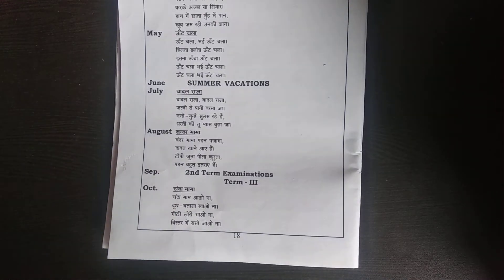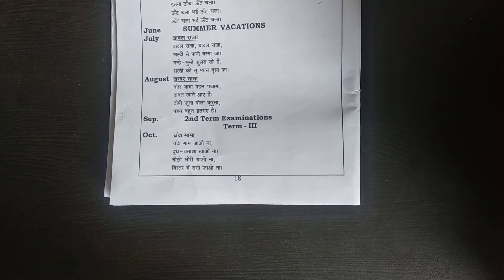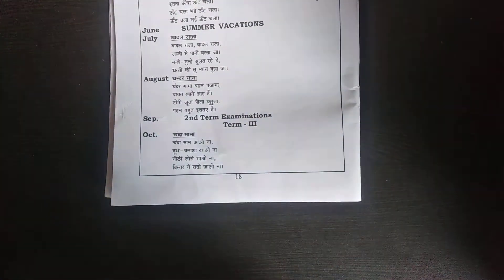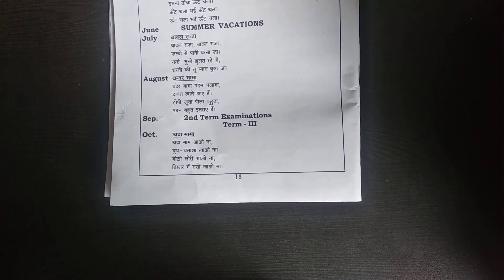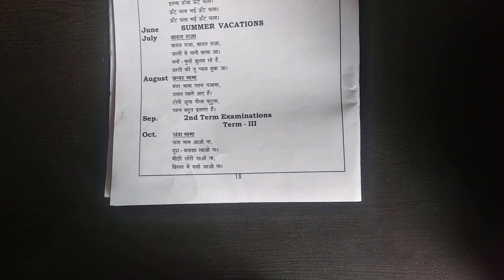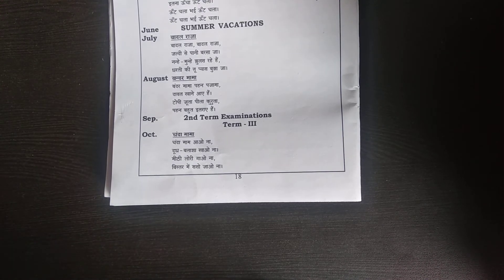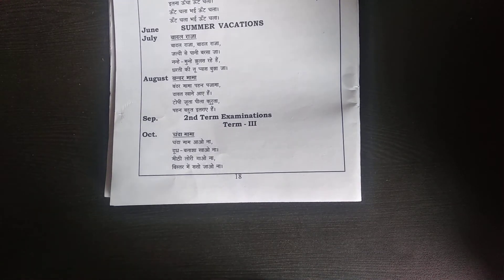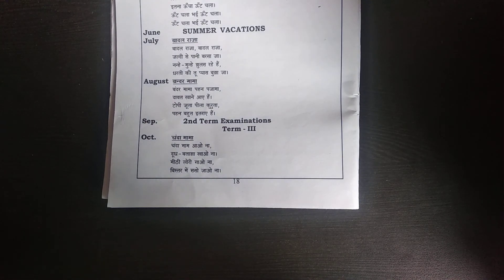Pre Nursery | English & Rhymes | AV Assignment 8 | 20th August 2020